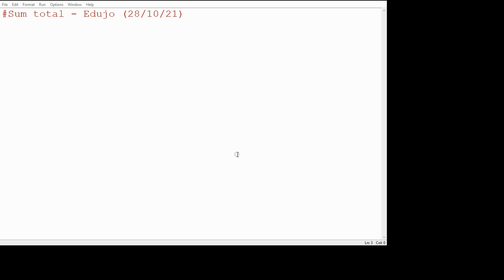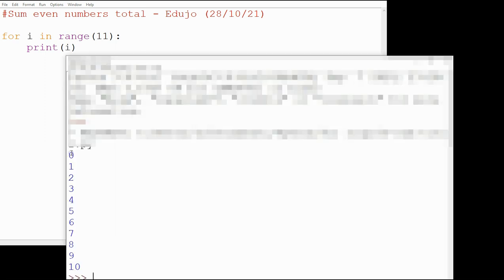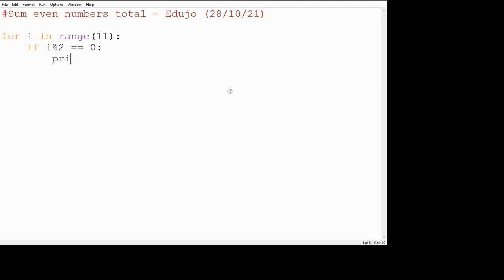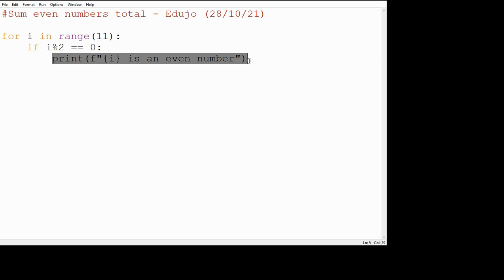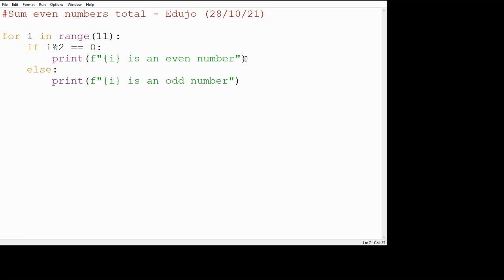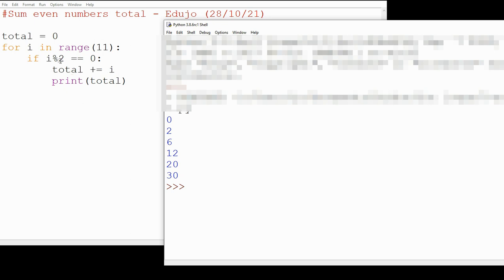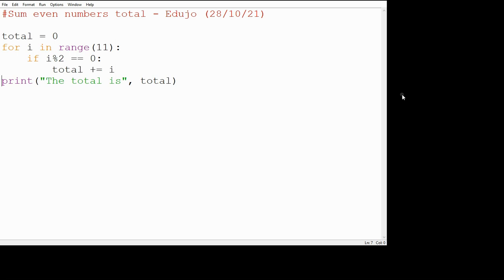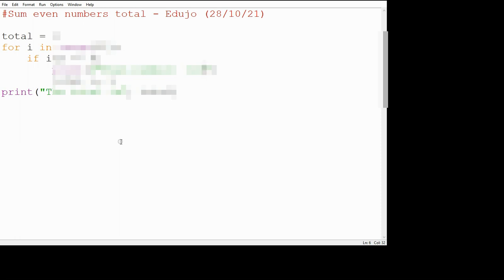#5 - For Loops: Sum of the Even Numbers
In this video I will demonstrate how to use a For Loop to add all the even number together as a total, from a range of number e.g. 0 to 10.